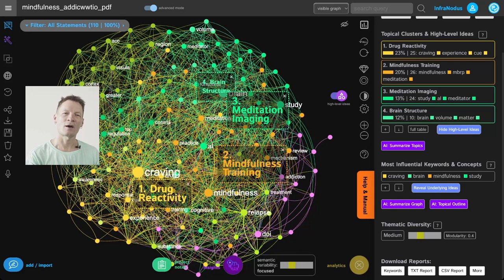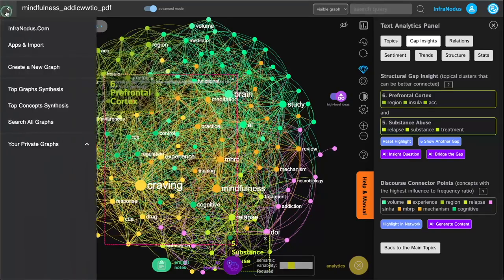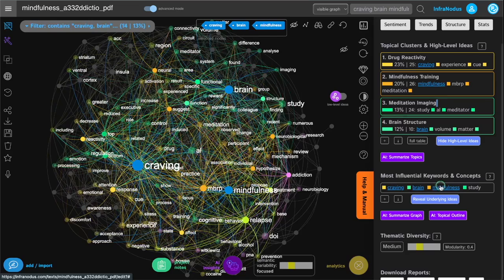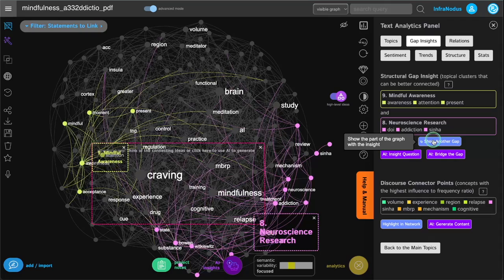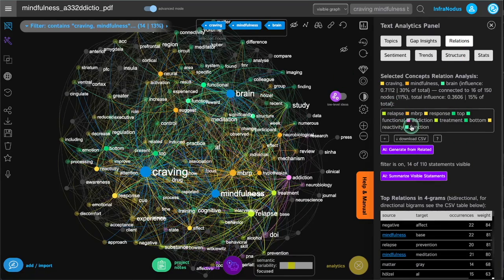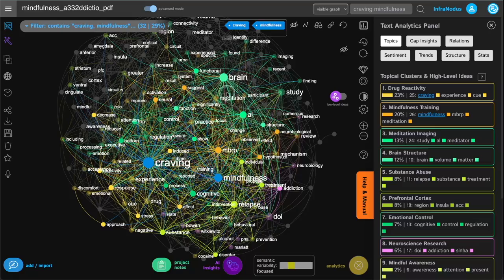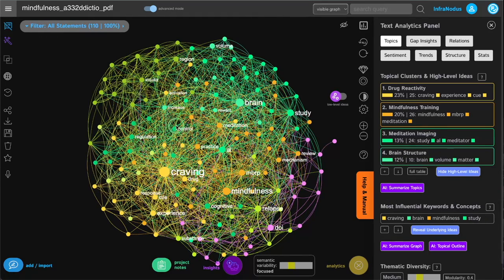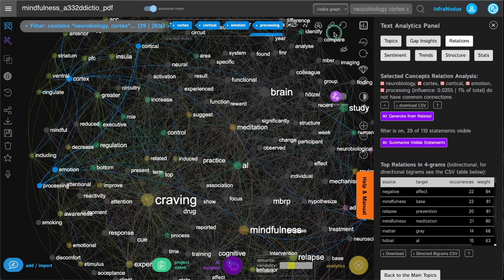Find the Gaps In Your Thinking | InfraNodus AI Knowledge Graphs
— a visual AI text analysis tool that reveals the gaps in any discourse and helps you connect ideas in a new way.

InfraNodus uses text network knowledge graphs to reveal the structure of the discourse and highlight the gaps or the blind spots within. It will then use the built-in AI — GPT-3, GPT-4, and ChatGPT — to generate research questions and ideas that can help bridge those gaps and develop any discourse further.

Learn about the main functionalities and see how it can be used together with GPT-4 AI and ChatGPT to study existing texts, research papers, or your own writing. See how you can get an overview, reveal underlying themes from under the surface, and use the built-in ecological thinking module to avoid bias and extreme dispersal of ideas.

Sections:
0:00 Introduction
0:18 How InfraNodus is Different
1:11 Adding a Text
1:32 Knowledge Graph Representation
1:53 Topic Modeling
2:36 Finding Relevant Excerpts
3:11 Revealing Structural Gaps
3:57 AI Chat with a Text
4:08 Develop Ideas with a Graph
5:18 Summarizing Text / Topics
5:28 Revealing Non-Obvious Themes
5:43 Text Structure Diagnostics: Bias vs Dispersal
6:18 Discourse Entrance Points
6:38 Bonus: How Text Network Analysis Works